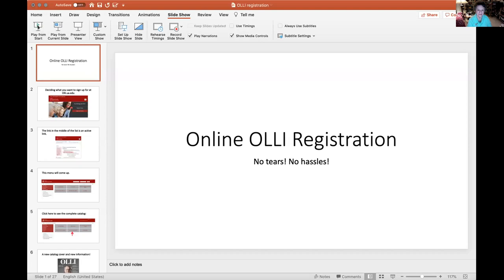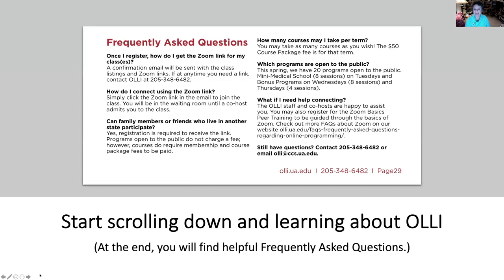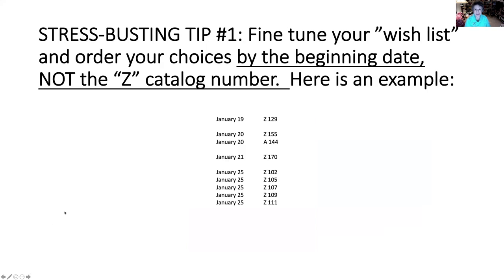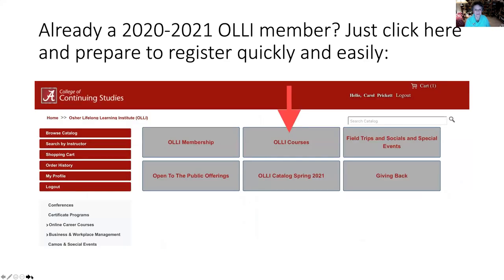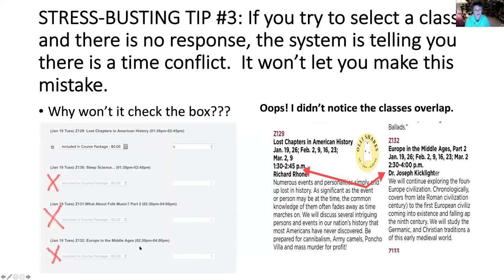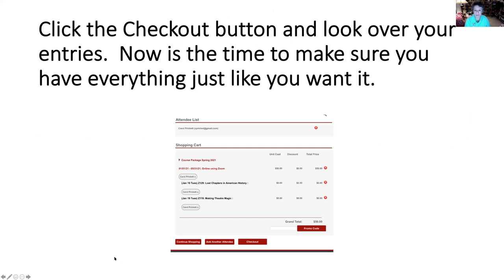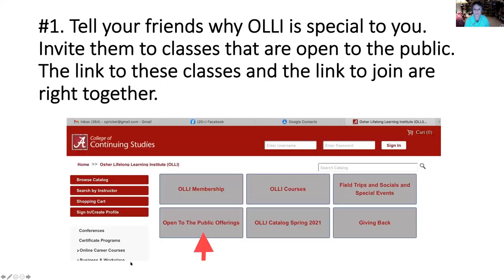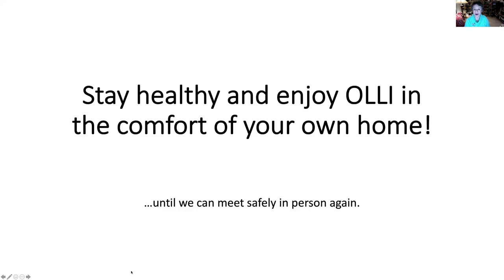OLLI@UA | Spring 2021 Registration Video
Learn how to use the new OLLI online registration system so that you can register for your Spring 2021 OLLI courses.